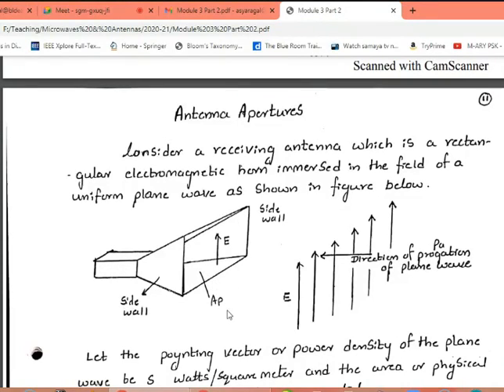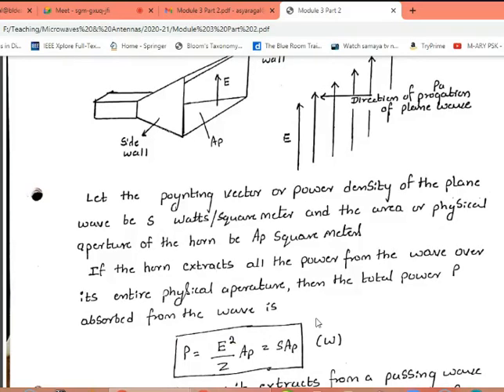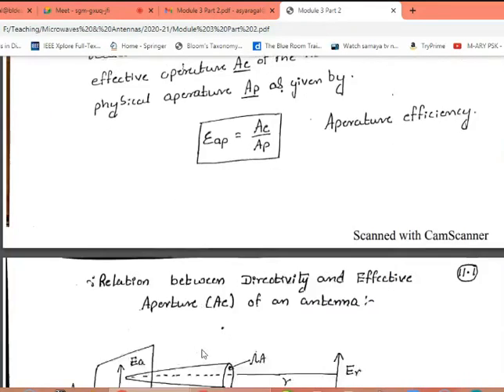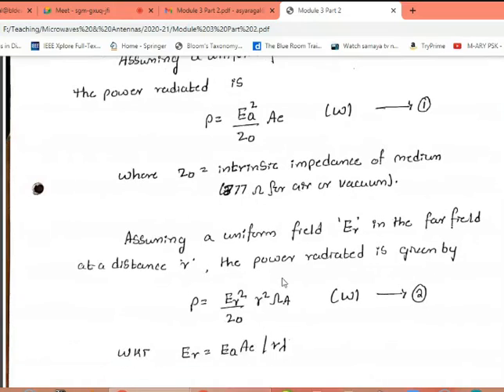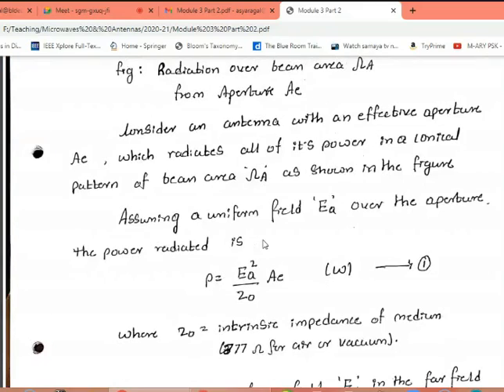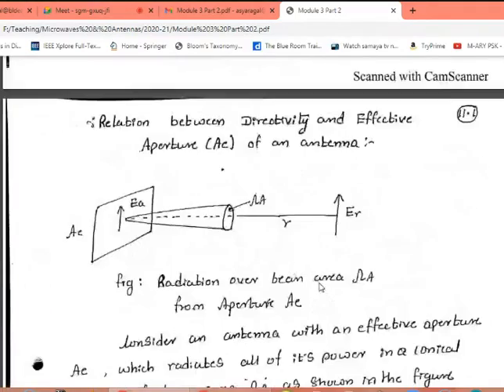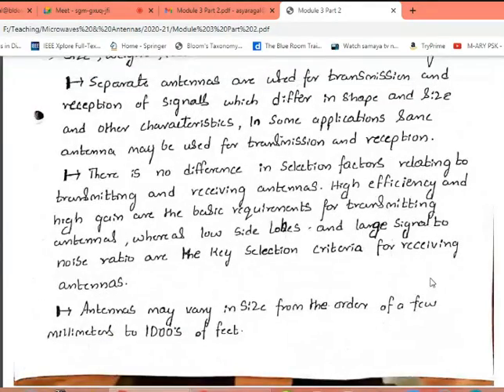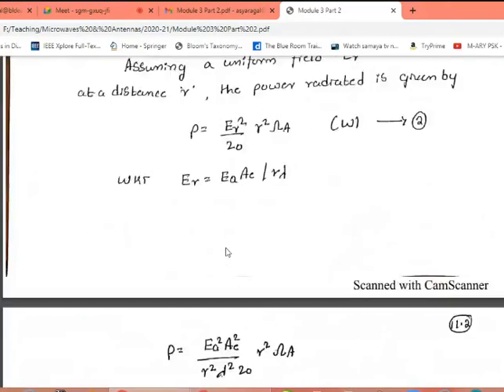Moduel 3 Part 2 Lec 2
Antenna Parameters : Beam Area , Radiation Intensity , Beam Efficiency   Directivity and  Gain